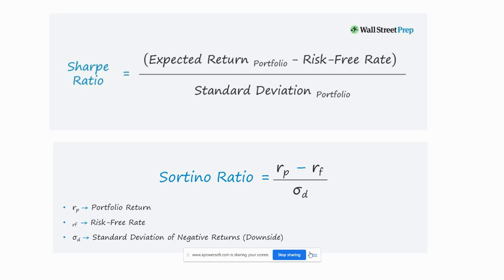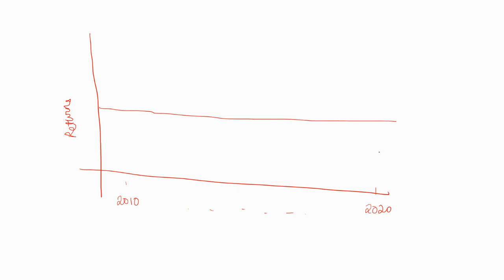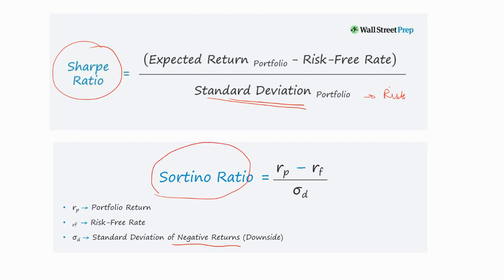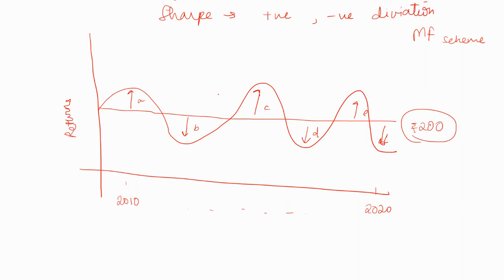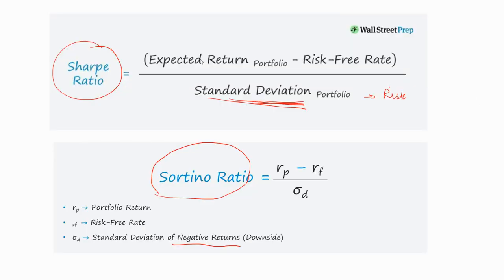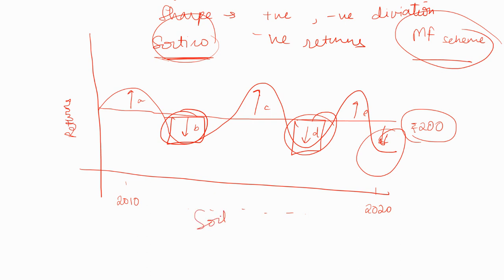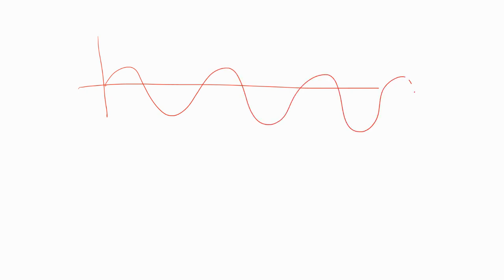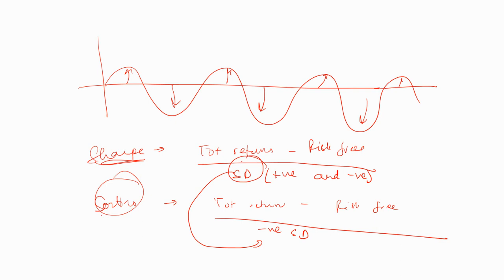Difference between Sharpe and Sortino ratio